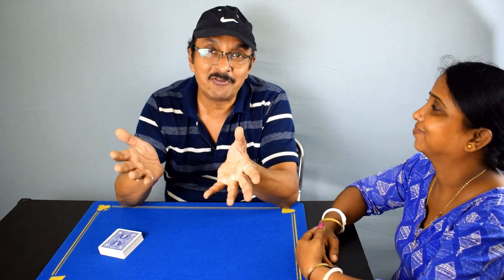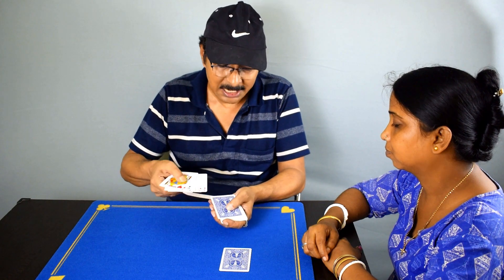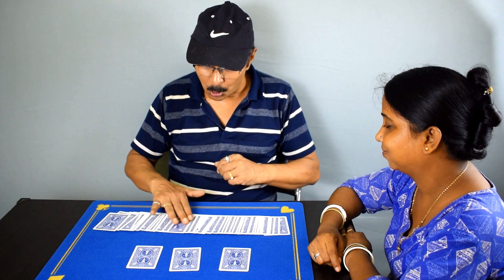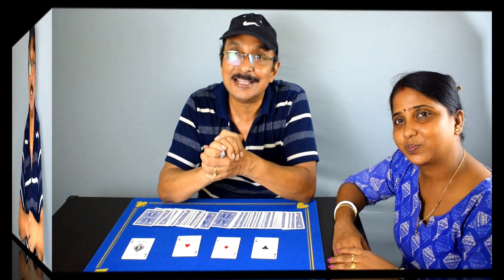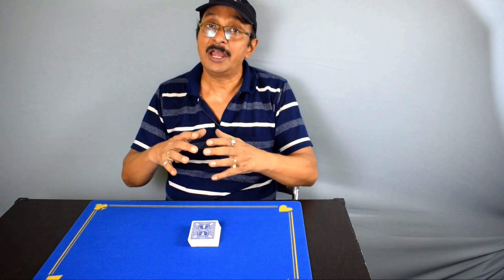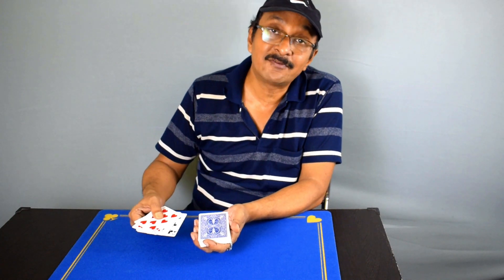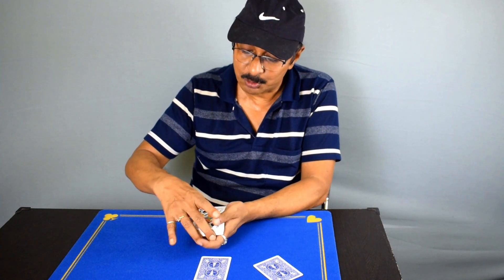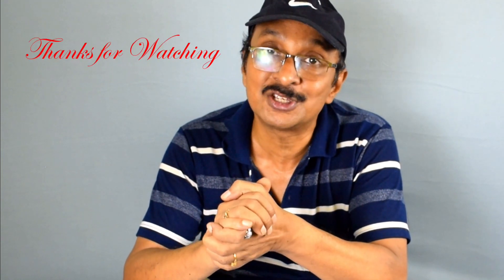THIS IS YOUR BEST OPENING CARD TRICK! Easy Magic Tutorial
If you live to perform any four of a kind trick, this this could be your best preceding trick. A spectator chooses any three random cards from a deck of cards. You produce the Ace of Spades magically and then  touch the three random cards with it. The three cards becomes the other three aces!. You can now perform your favorite four ace routine.

I'm publishing magic tutorials of all skill level on you channel, every week. Please pay a visit to my channel and see them.